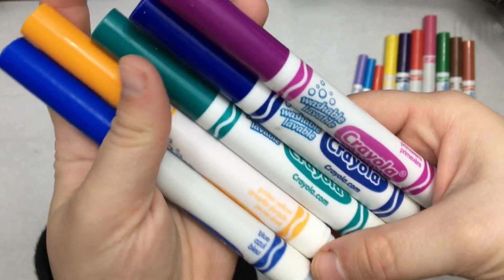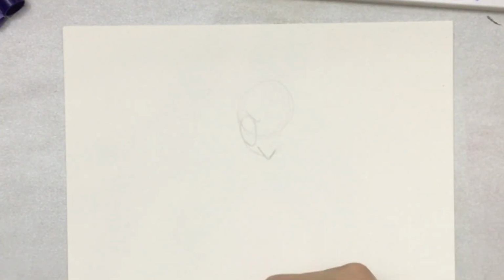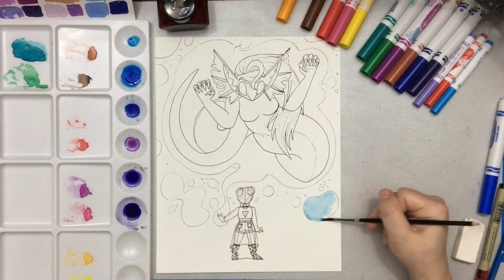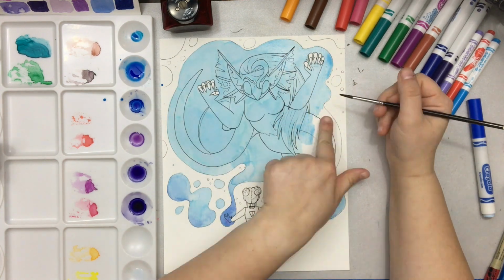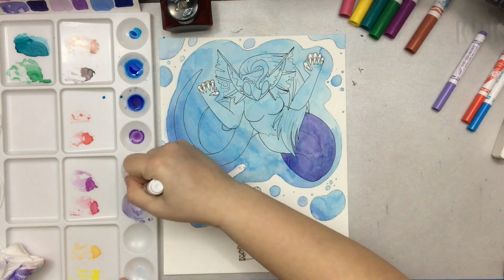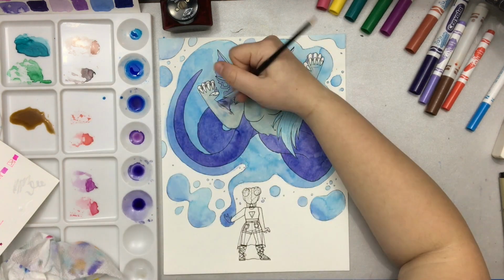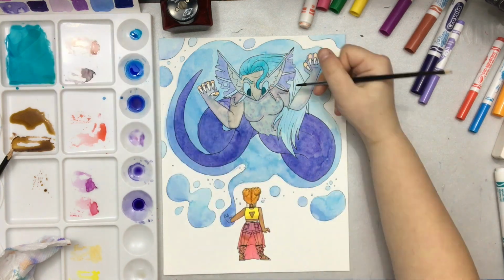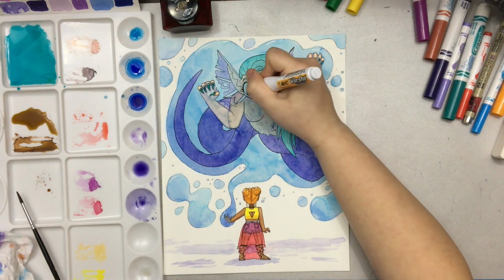Crayola Markers as Watercolors?